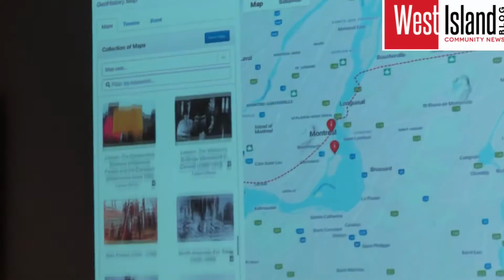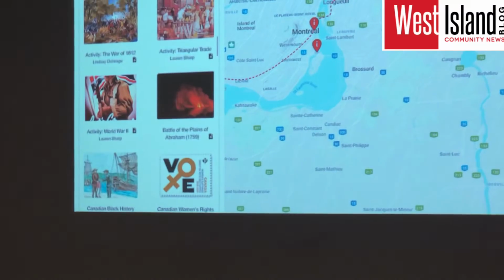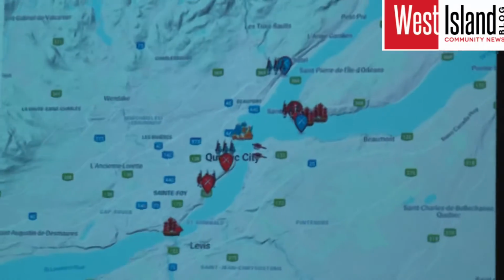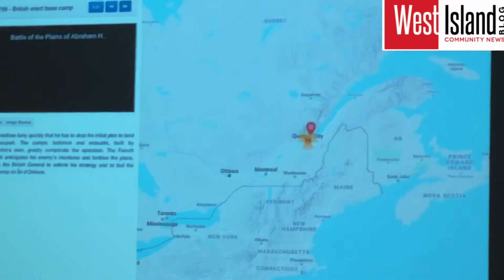GEO HISTORY MAP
Making history come to life online.

MPO Educational Enterprises seeks to bring history to life by producing interactive, educational material using innovative technologies to enhance and enrich students’ learning experience.